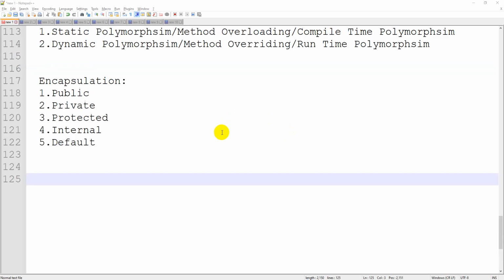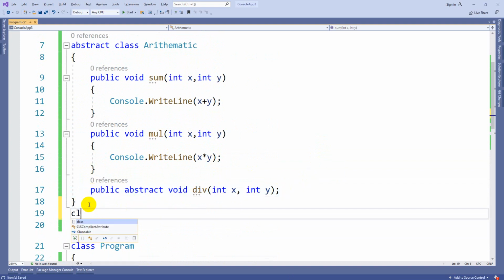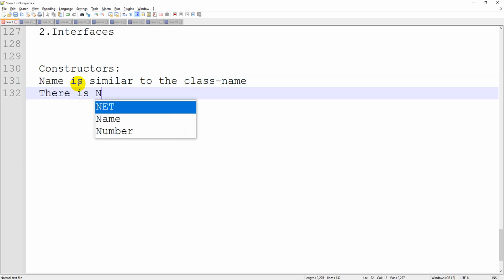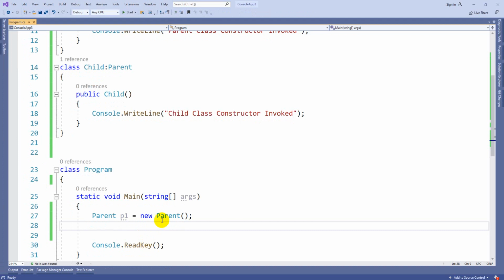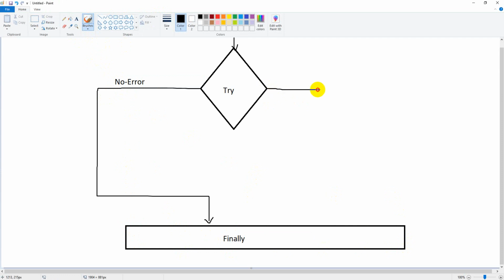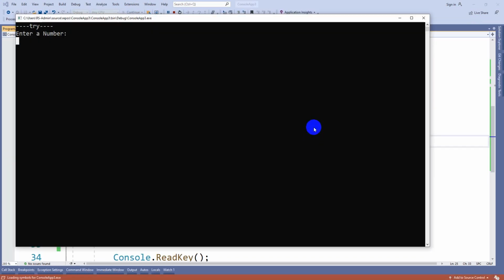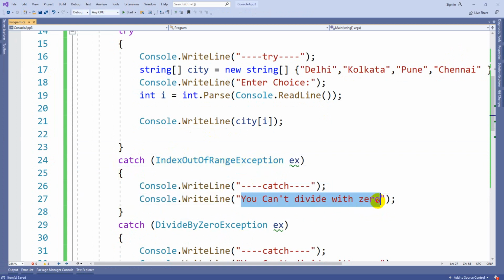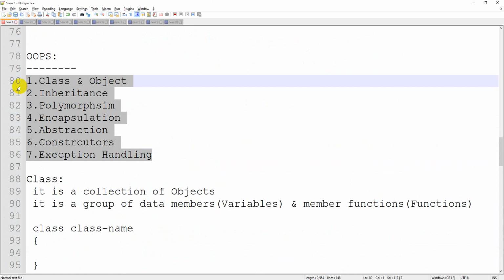OOPS in C#.NET | Abstraction, Constructors, and Exception Handling | DotNet Academy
Welcome to DotNet Academy, your trusted source for mastering object-oriented programming (OOP) in C#.NET! In this video, we'll delve into important aspects of OOP, focusing on abstraction, constructors, and exception handling. If you're a C#.NET developer looking to enhance your understanding of OOP principles and strengthen your coding skills, this tutorial is perfect for you.

Abstraction, constructors, and exception handling are crucial concepts that play a vital role in building robust and maintainable applications. In this comprehensive guide, we'll explore these topics in detail, equipping you with the knowledge and skills to write clean, modular, and error-resistant code.

Here's an overview of what you can expect from this tutorial:

Abstraction:

Understanding abstraction and its importance in software development.
Implementing abstract classes and interfaces to achieve abstraction.
Leveraging abstraction to build modular and extensible code.
Constructors:

Exploring the role of constructors in object initialization.
Working with default constructors, parameterized constructors, and constructor overloading.
Implementing constructors in base and derived classes.
Exception Handling:

Understanding the significance of exception handling in building robust applications.
Working with try-catch blocks to handle exceptions gracefully.
Implementing exception handling strategies, such as logging and graceful degradation.
Custom Exceptions:

Creating custom exceptions to handle application-specific scenarios.
Throwing and catching custom exceptions.
Implementing exception hierarchies and inheritance.
Exception Handling Best Practices:

Implementing best practices for effective exception handling.
Using finally blocks for cleanup and resource release.
Avoiding common pitfalls and anti-patterns in exception handling.
Error Logging and Error Recovery:

Exploring techniques for error logging and reporting.
Utilizing logging frameworks for efficient error tracking.
Implementing error recovery strategies for a seamless user experience.
By the end of this tutorial, you'll have a solid understanding of abstraction, constructors, and exception handling in C#.NET. These concepts are essential for building robust, scalable, and error-tolerant applications.

At DotNet Academy, we're committed to providing you with high-quality tutorials and resources to support your journey as a C#.NET developer.

Ready to enhance your knowledge of OOP in C#.NET? Join us now on DotNet Academy and let's dive into the world of abstraction, constructors, and exception handling!